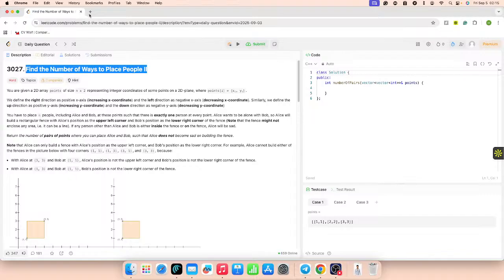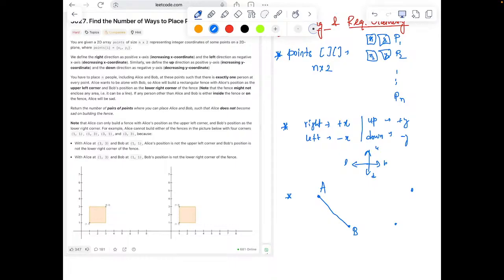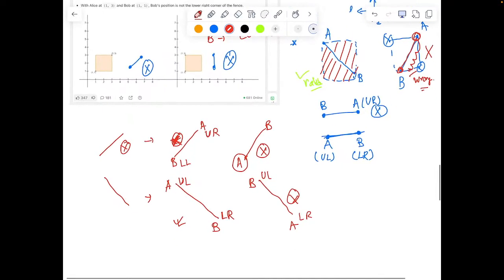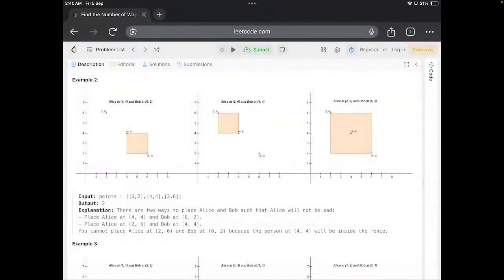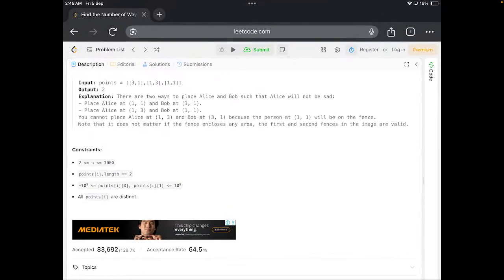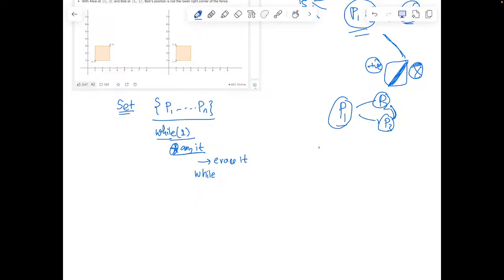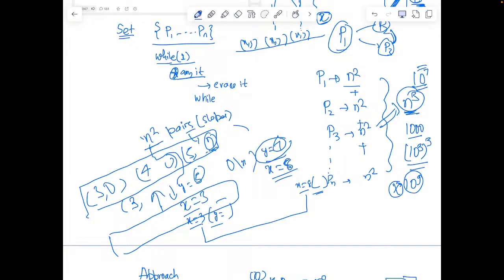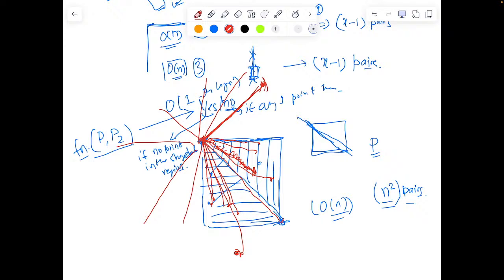Find the Number of Ways to Place People II